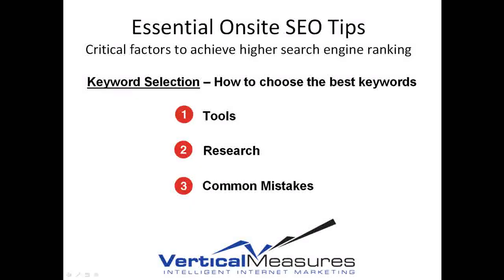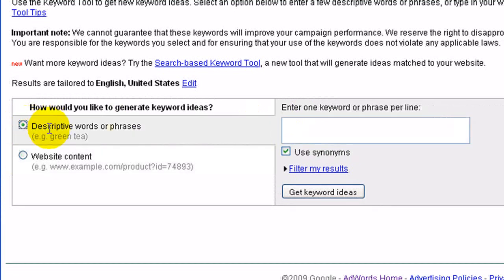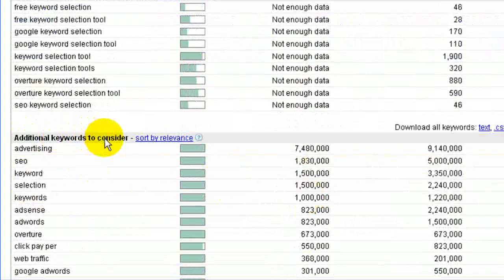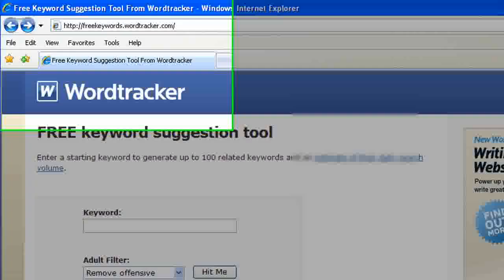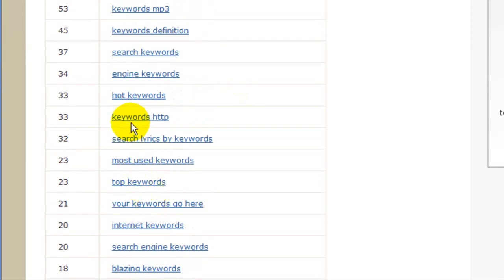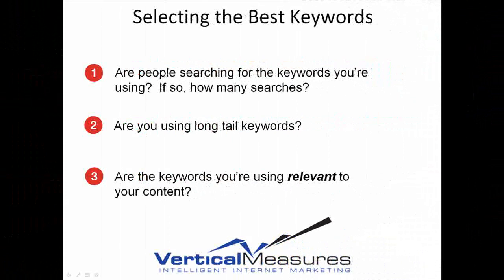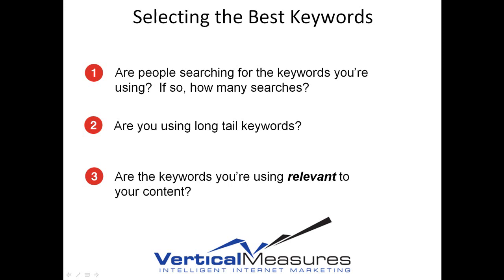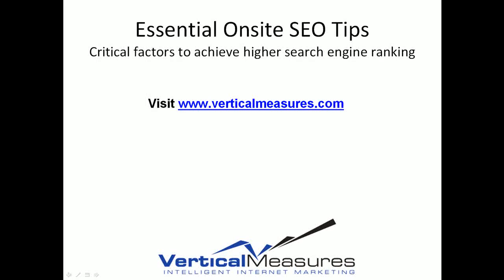Choosing the Best Keywords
- In this SEO tutorial video we discuss how choosing the best keywords for your website is vital for your onsite SEO. We'll show you how to use SEO selector tools like Google Keyword Selection Tool and WordTracker.